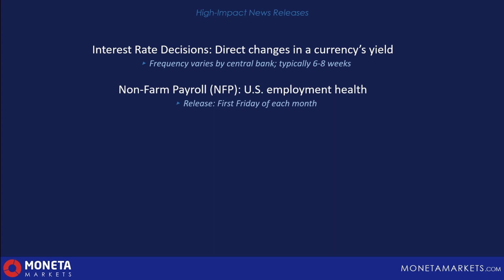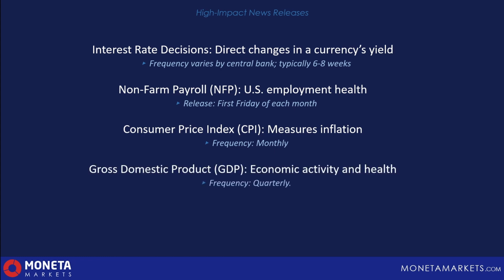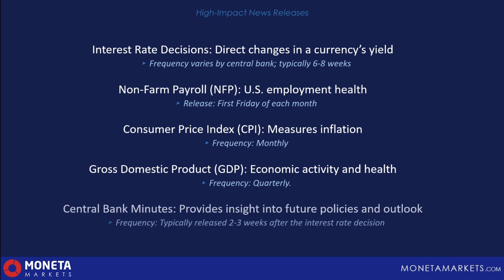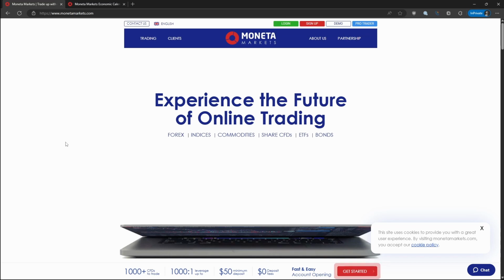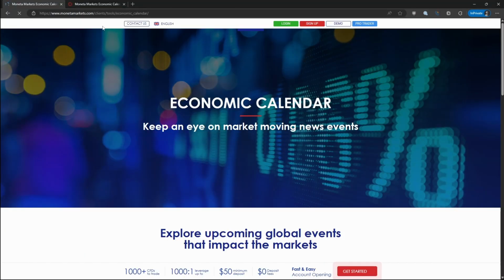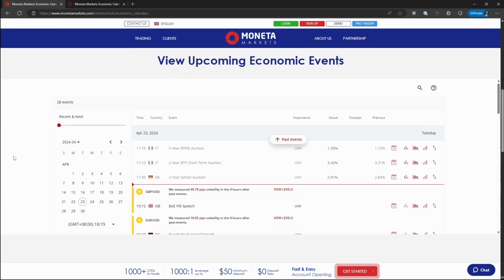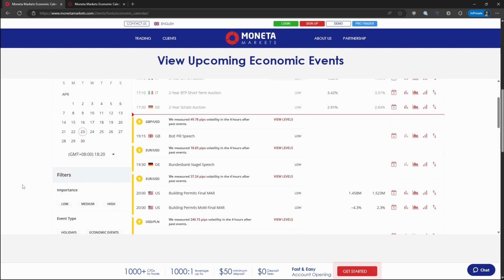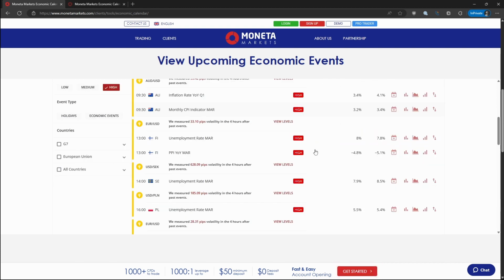Market-Moving News Releases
Welcome to Moneta Markets tutorial on "Market-Moving News Releases". In this informative video, we explore the key economic announcements that can significantly impact the markets. Learn to identify these events and understand their potential effects on your trading strategies.